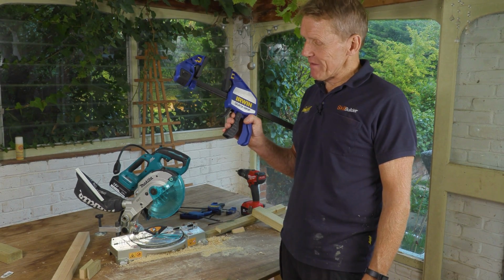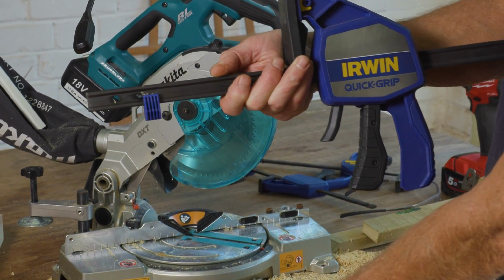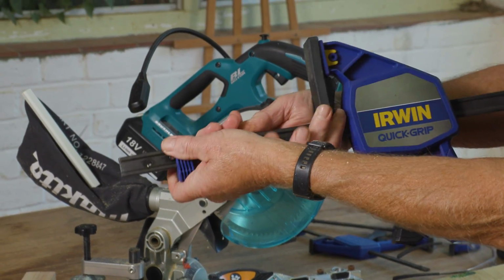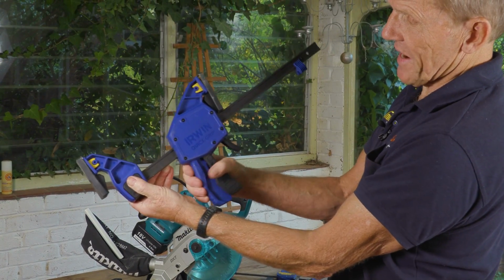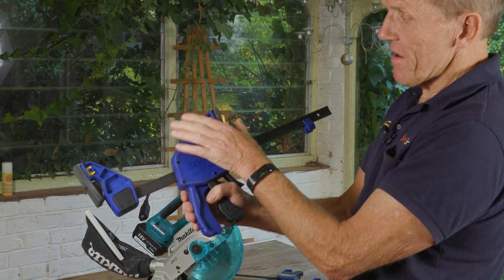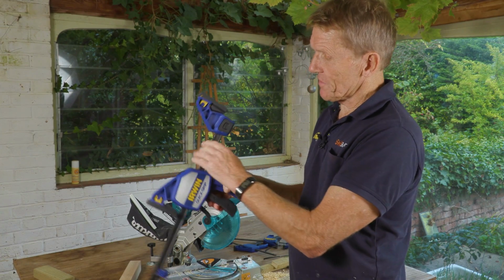Quick Ungrip Clamp Trick ~ 2-Minute Tip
Roger has a trick you can use with your Irwin Quick-Grip. Other woodworking clamps are available and may also have this feature.